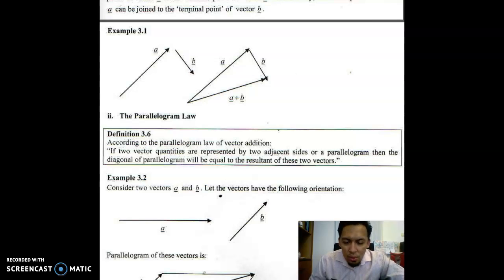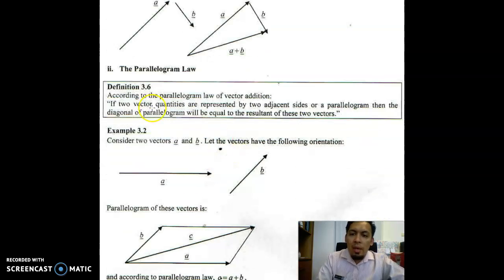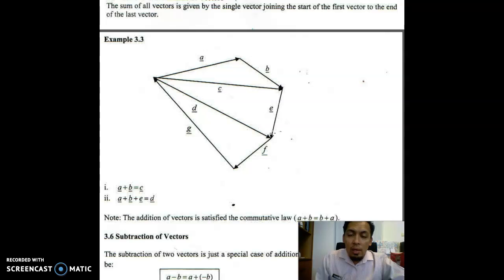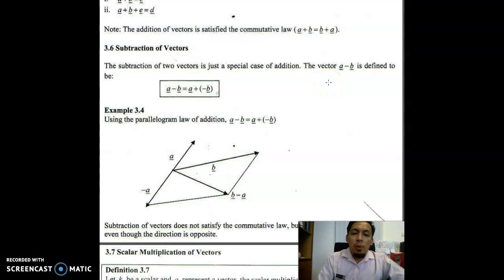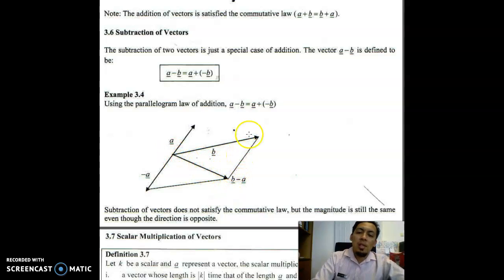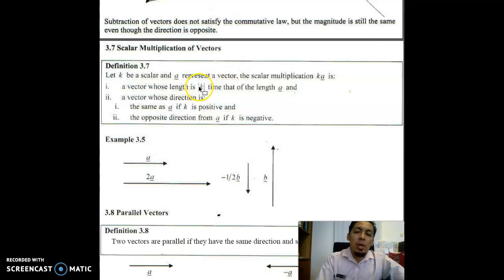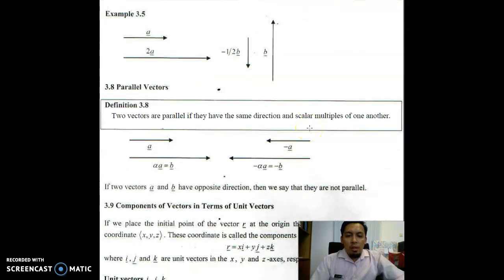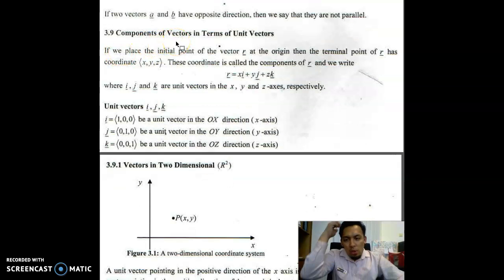39. Sum, Subtraction, Scalar multiplication & Parallel vec.